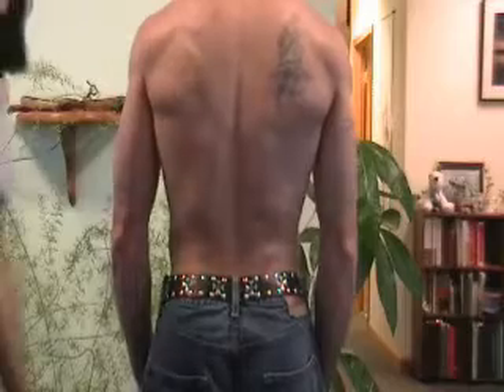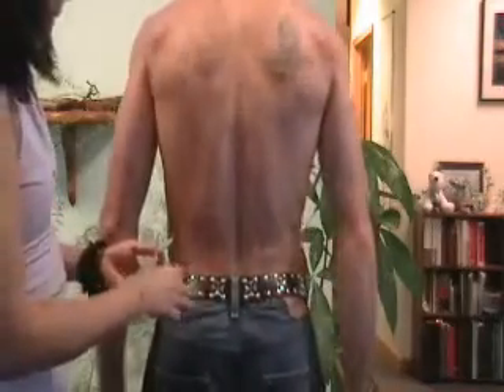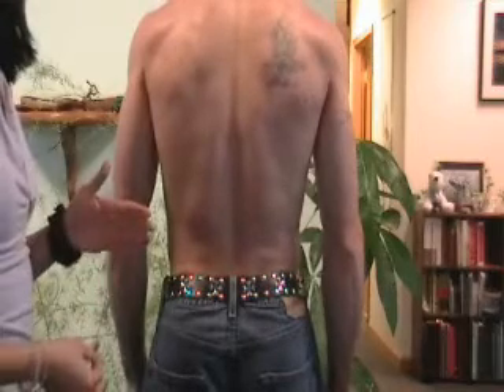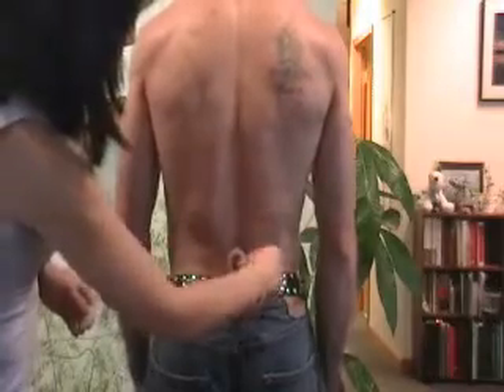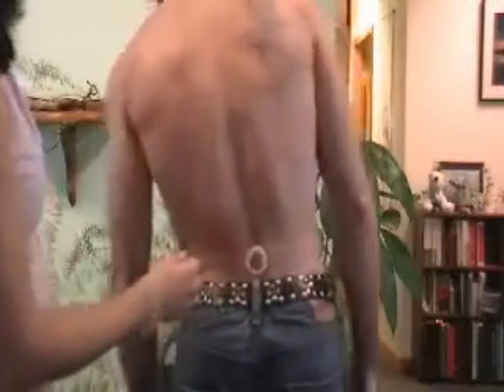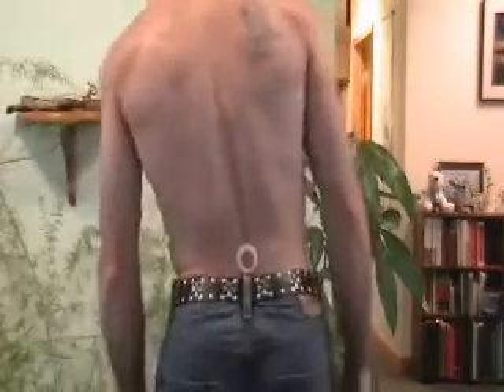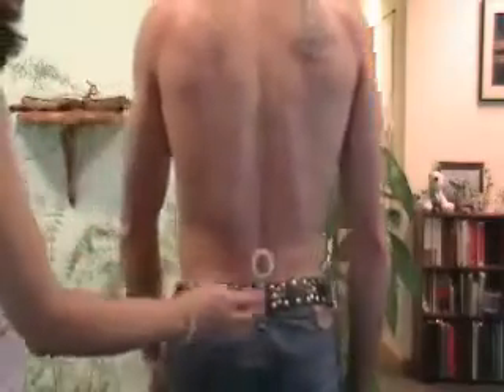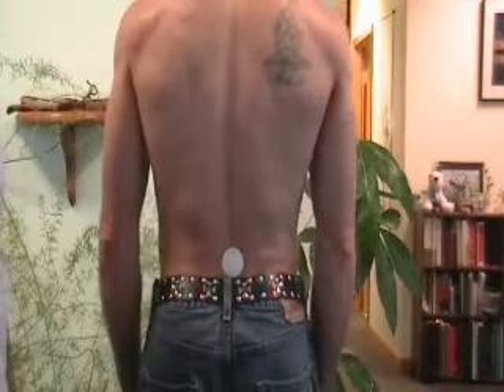Lifewave IceWave Clock (Haltiwanger) Protocol for Back Pain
Dr. Karen Kan (formerly Guenette) teaches you how to use the Lifewave IceWave patches to treat your own back pain. She personally demonstrates the Haltiwanger Clock Protocol.